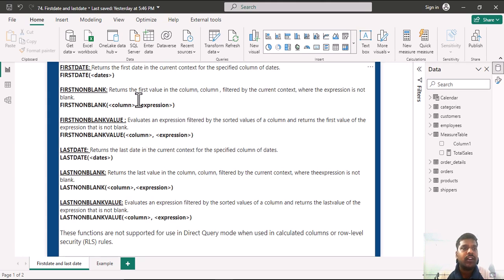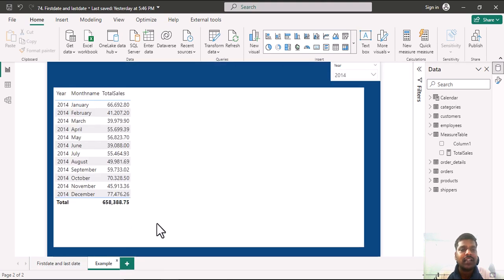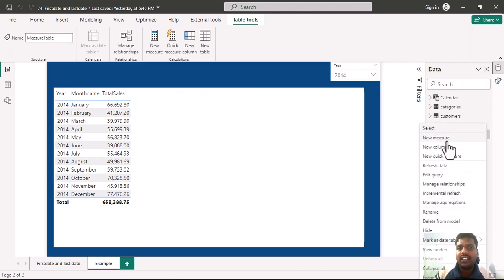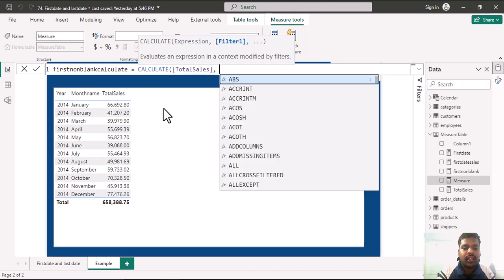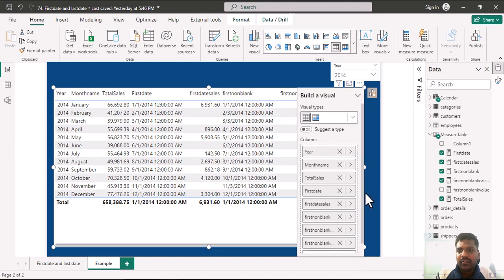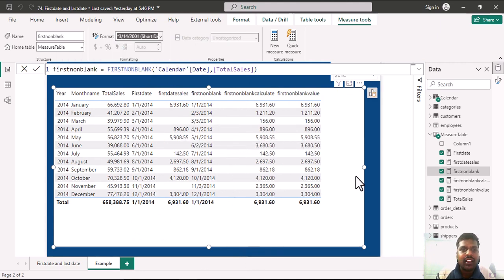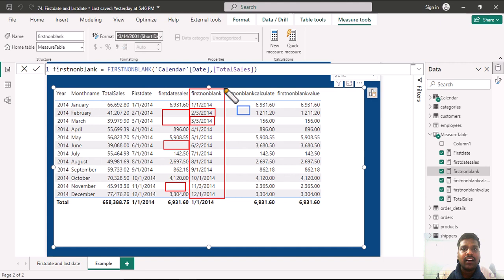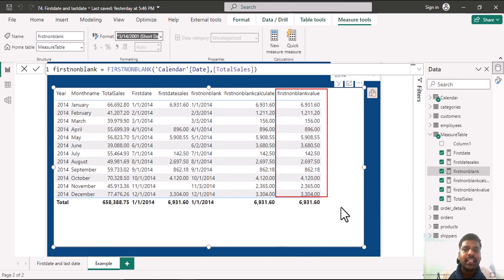DAX | Power BI | Firstdate,Firstnonblank,Firstnonblankvalue,Lastdate, Lastnonblank,Lastnonblankvalue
This video is about Firstdate,Firstnonblank,Firstnonblankvalue,Lastdate, Lastnonblank,Lastnonblankvalue Functions in DAX of POWER BI.